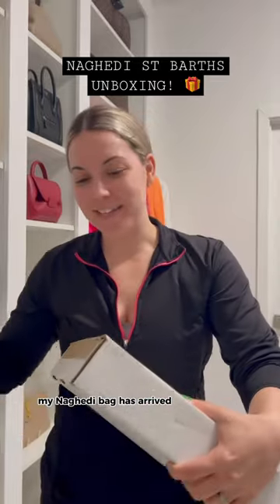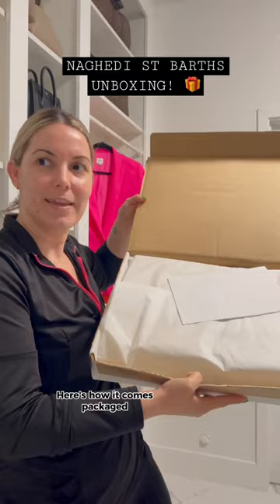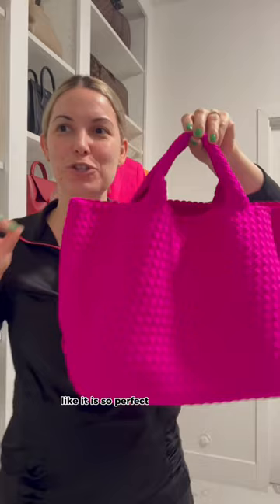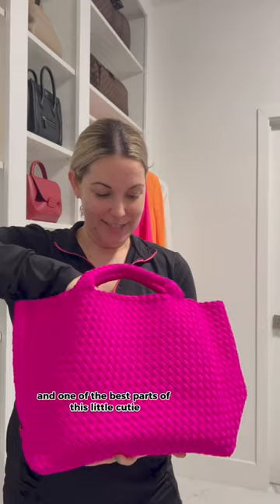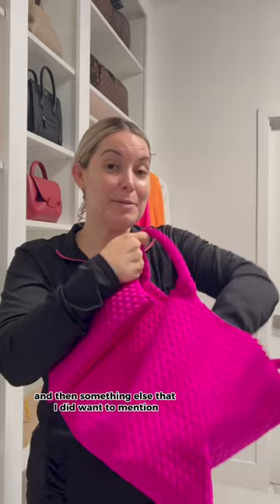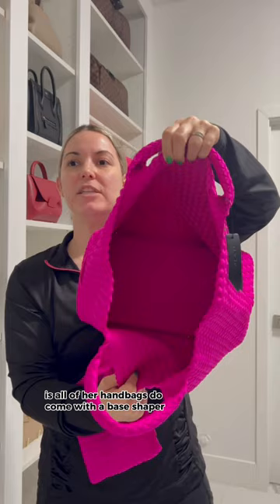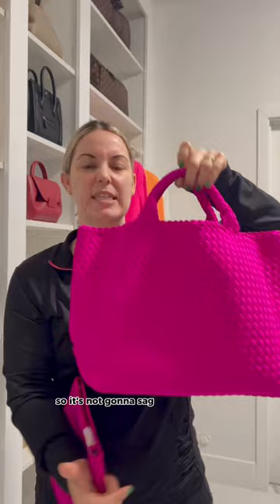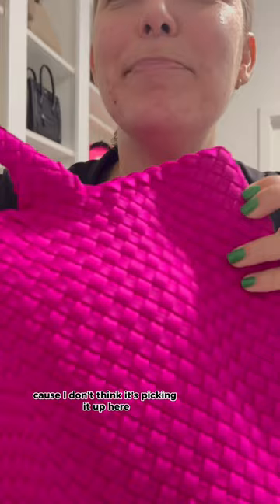Naghedi St Barths Unboxing! 💗